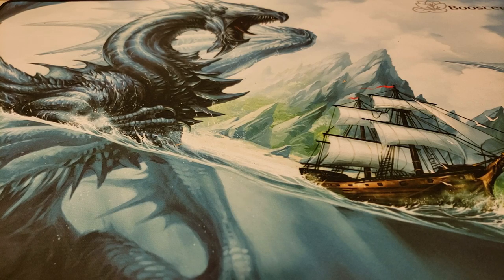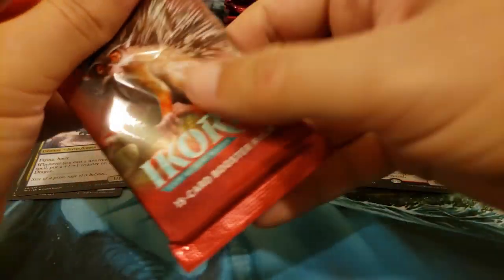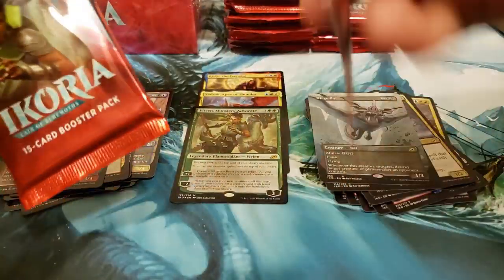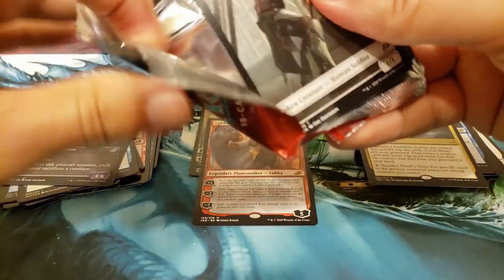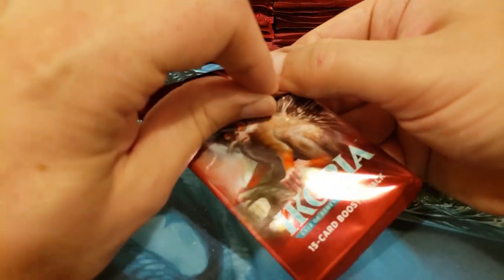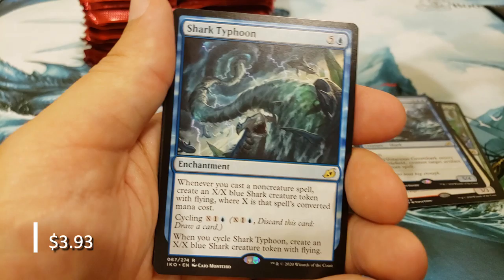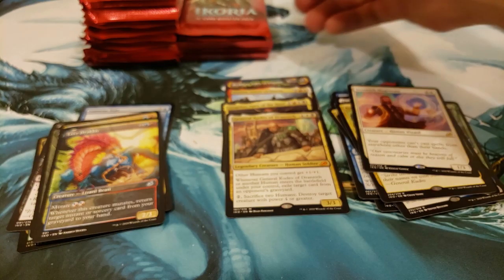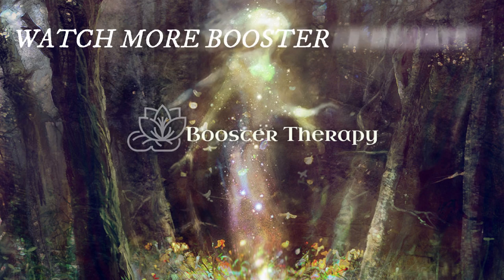2 STUNNING Boxes of Ikoria! | Monster Sized HITS!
Opening 2 Booster Boxes of Ikoria!